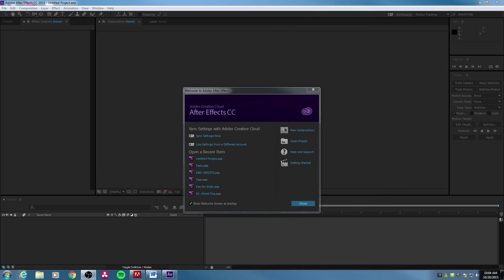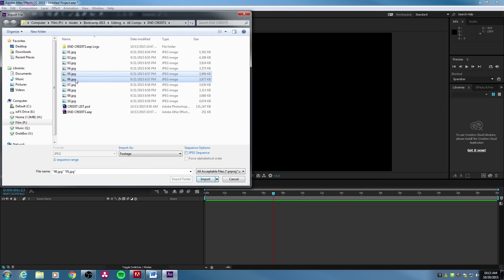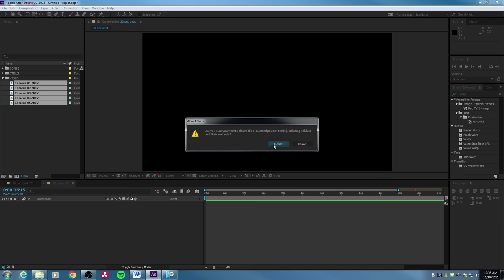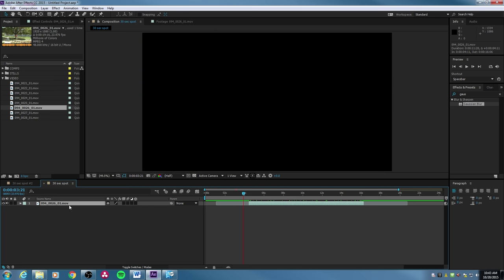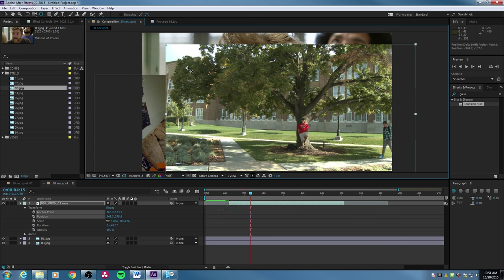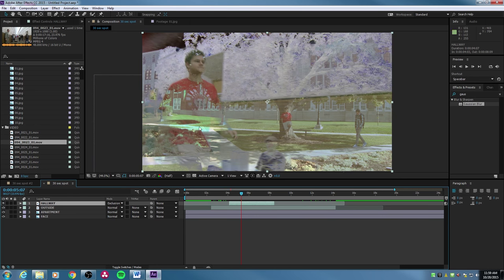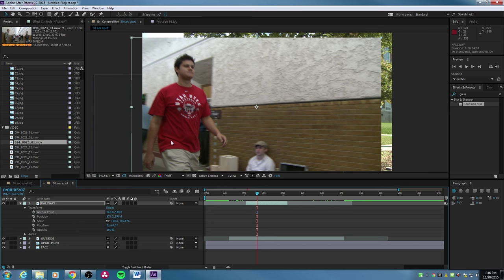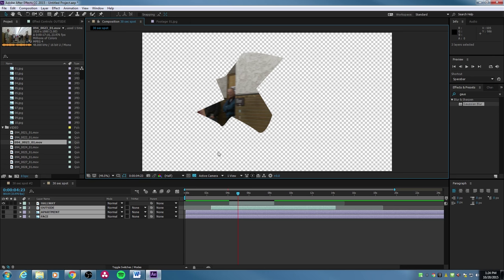Adobe After Effects Tutorial, Part 1 - The Basics of AE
This is a starter video for After Effects. I show how to setup and project and introduce you to the basics of After Effects.